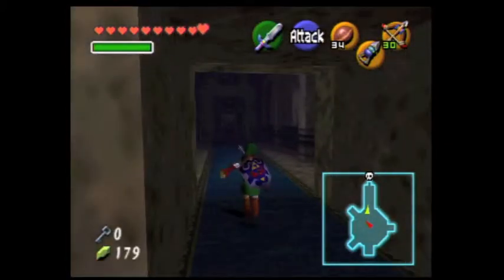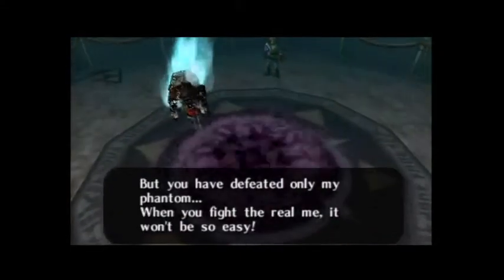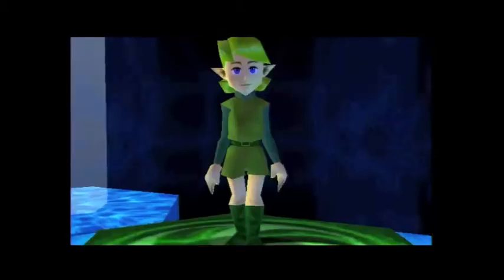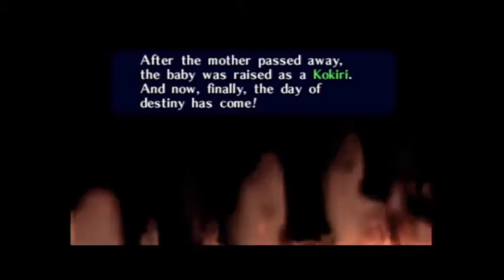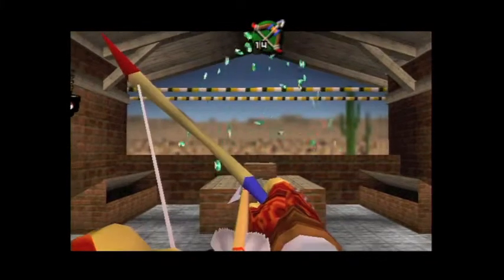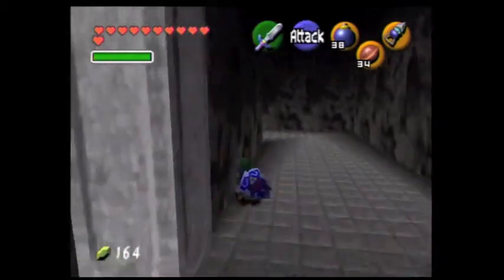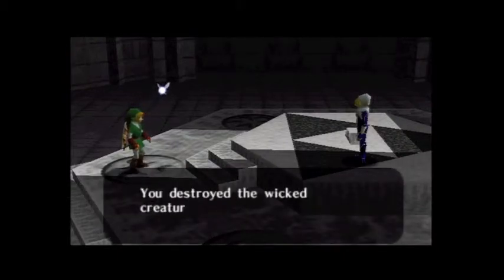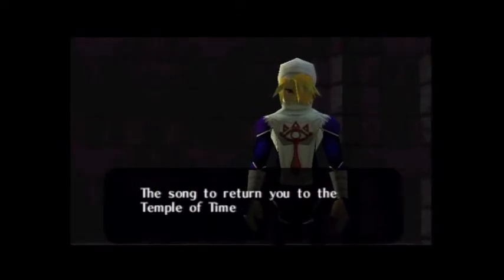Ocarina of Time Perfect Ghost Ganon and the Prelude